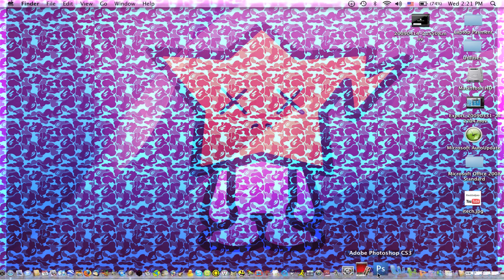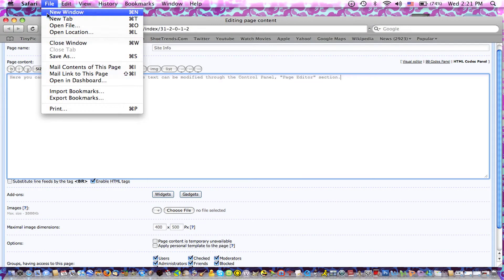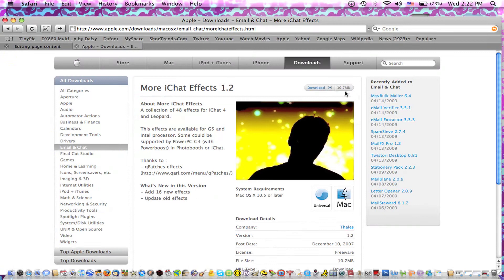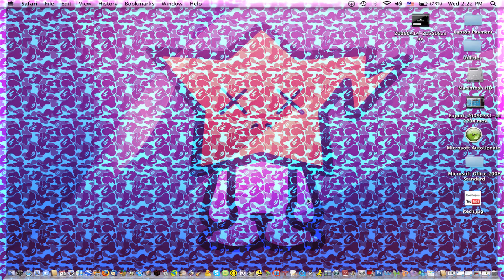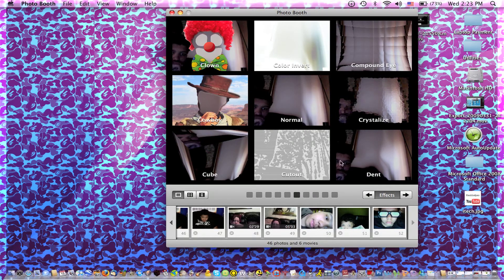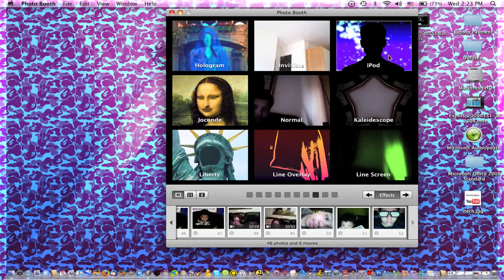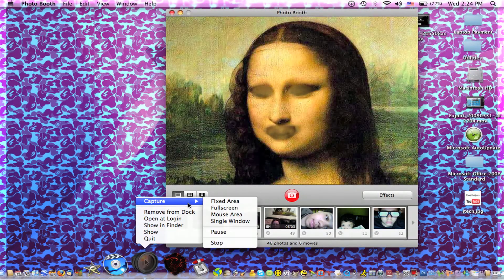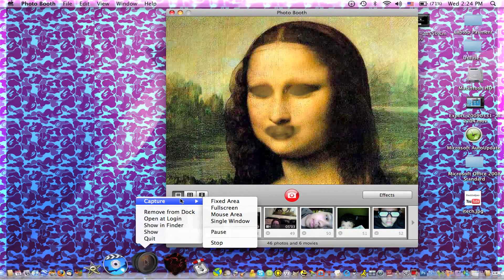How to get Photobooth and iChat EFFECTS MUST SEE FOR MAC!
Hey fuys heres the links if you just want to skip the vid
Thanks